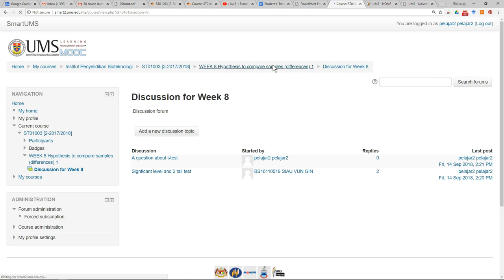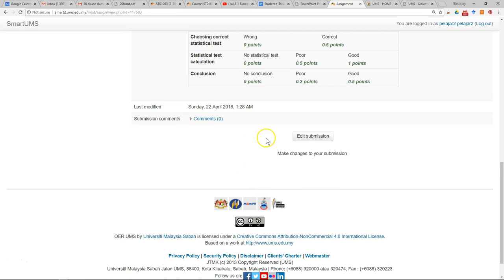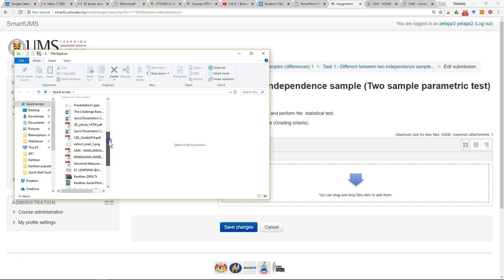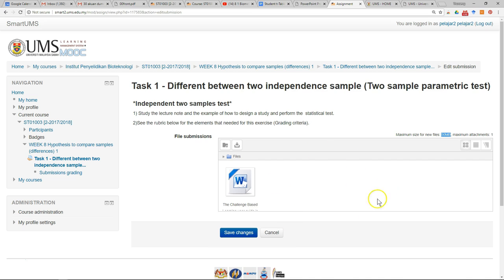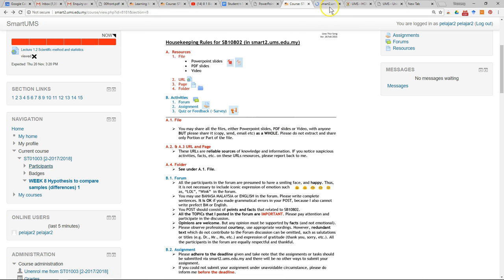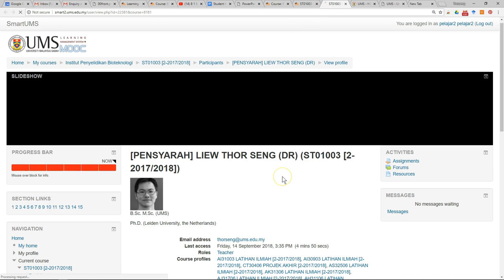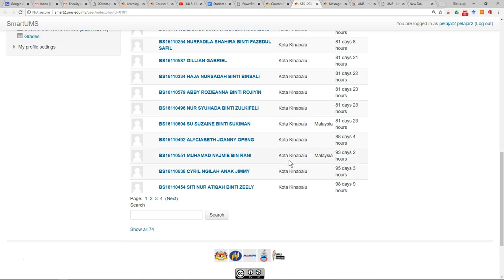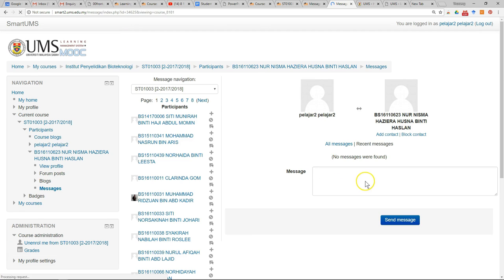Quick Start Guide for Student Submit Assignment